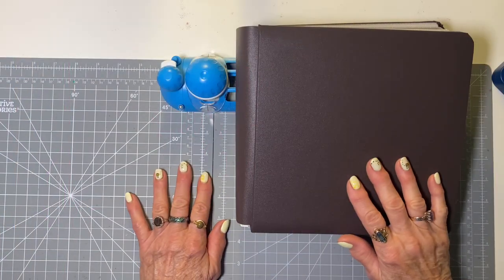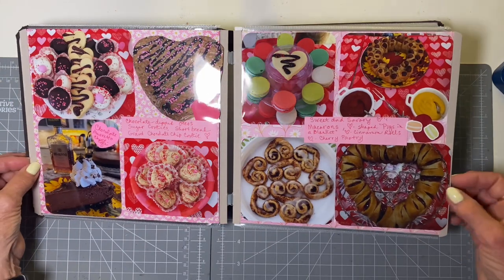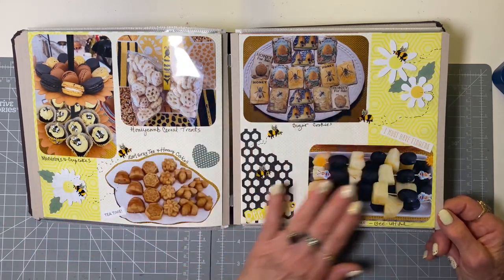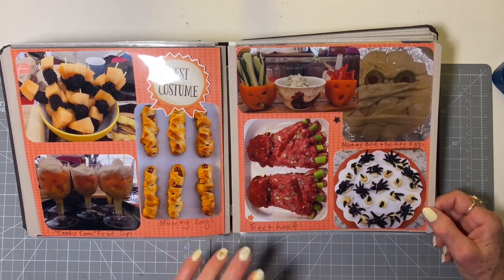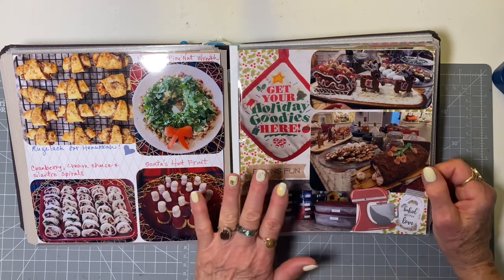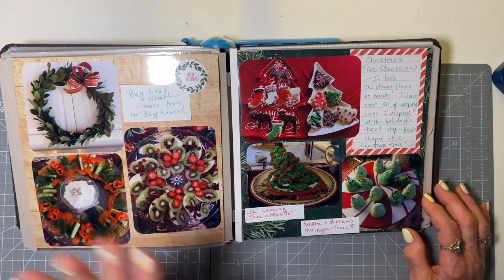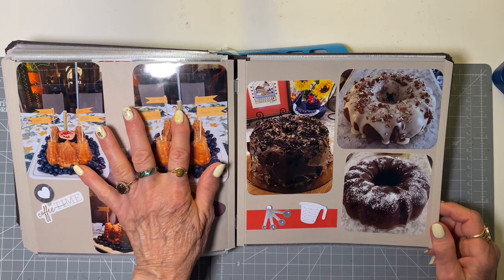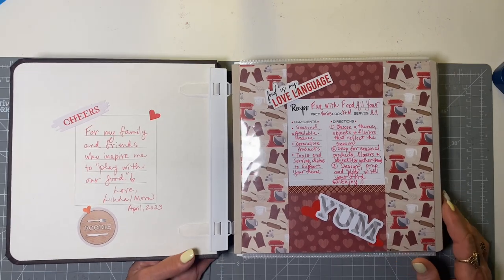8 X 8 Foodie Album! A Delicious Legacy❤️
Flip through my 8 x 8 album to see how I organized some of my favorite yummy creations. I want my family and friends to always remember how much I love cooking for them and eating with them.
This is a great way to preserve your prized family recipes for future family chefs.

Products used:
8 x 8 album

8 x 8 pages

8 x 8 side-loading pages

Designer Paper

12 inch trimmer

Mat Packs for Recipes, Journaling